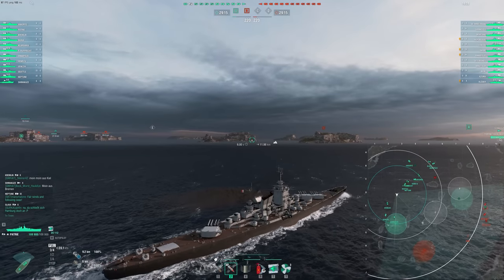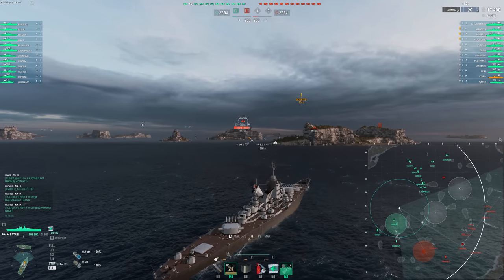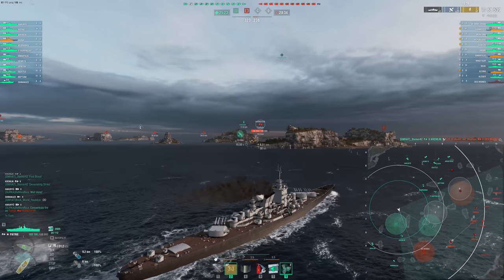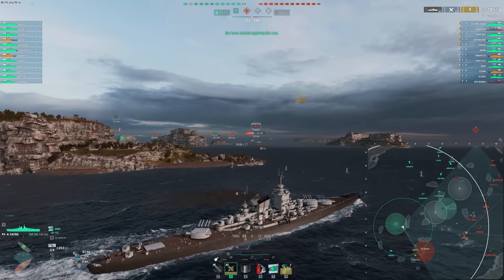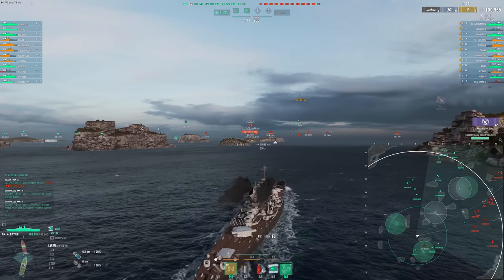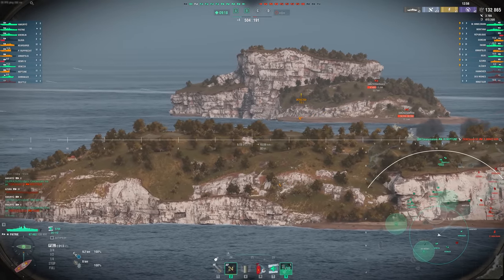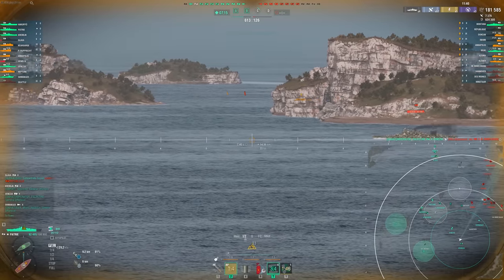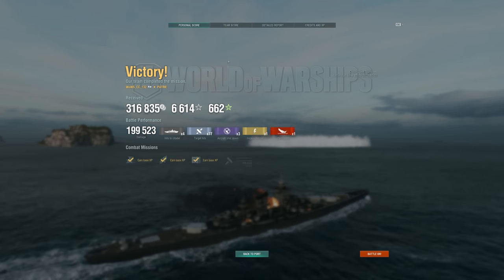Patrie Is Amazing But It Makes Me Worry About The Future